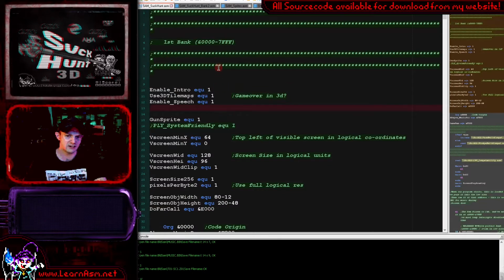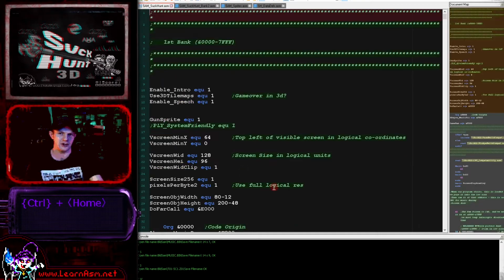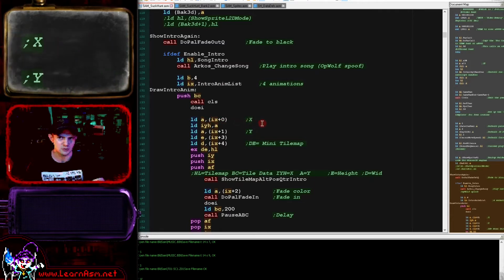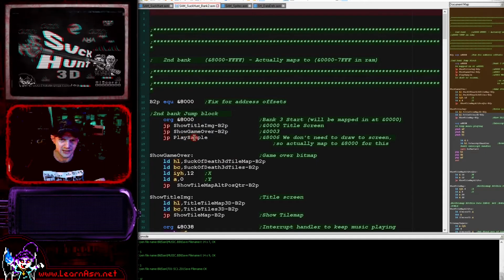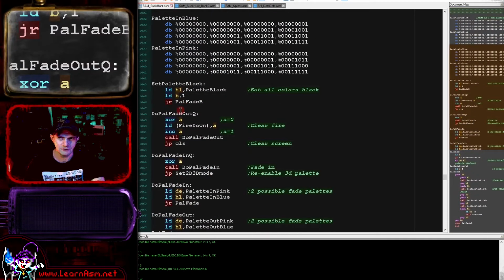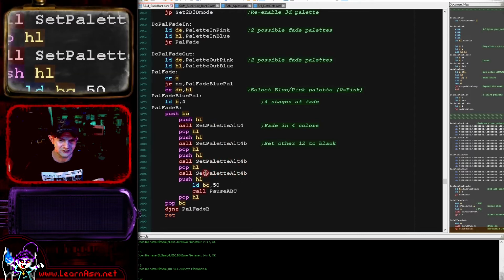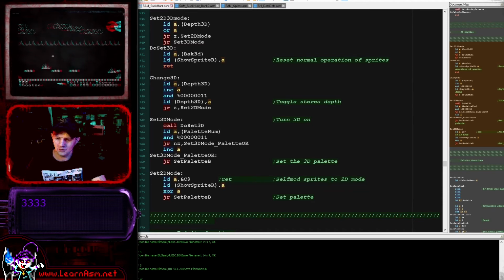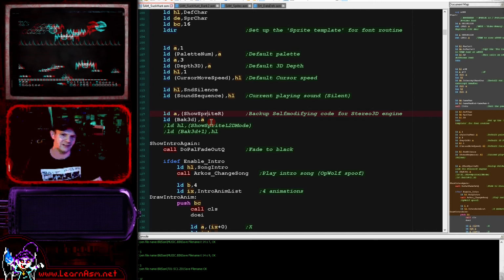Lesson SH17 - Sam Coupe code Part 2 - Titles and palettes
Lets take a look at the Tilemap, Palette and music code of the sam coupe version of the game.